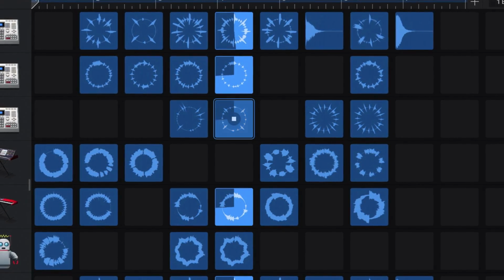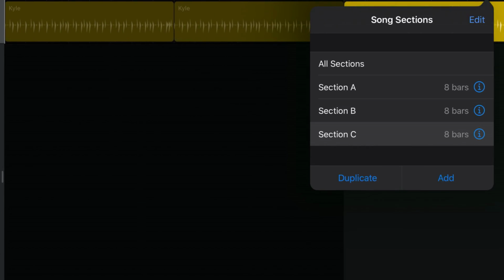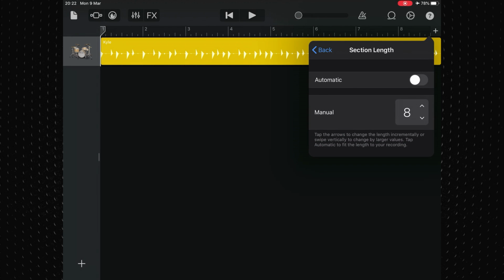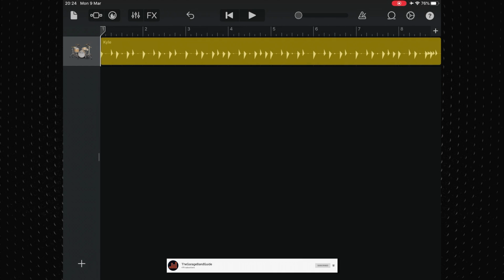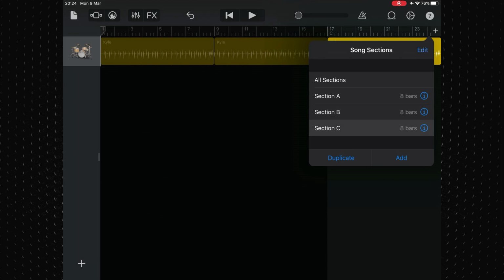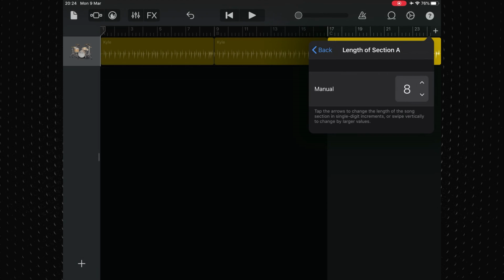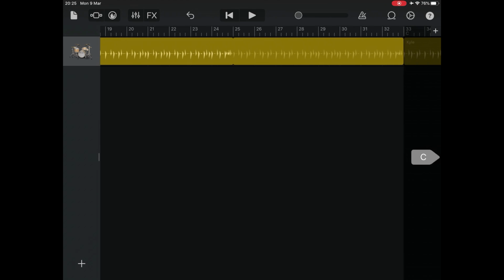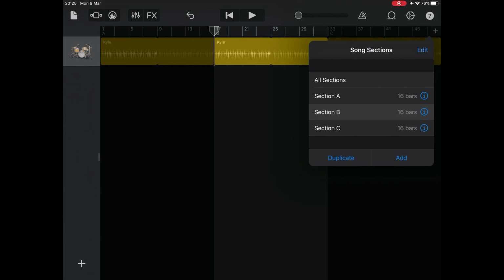GarageBand's Sneaky Sections - Quick Tip #14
GarageBand for iPad and iPhone only gives you 8 bars to work with by default. Luckily, you have the option to not only extend the length of your projects almost indefinitely, but also organize it into clearly defined sections. In this Quick Tip, i'll show you how.

———FREE GUIDES———

———GEAR———

———SOCIALS———